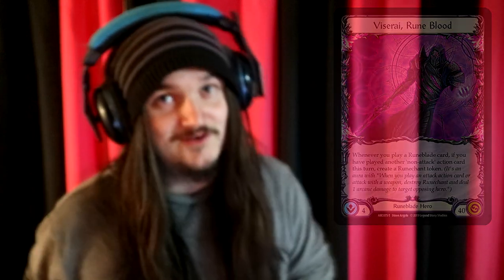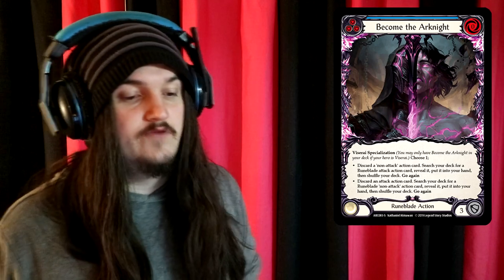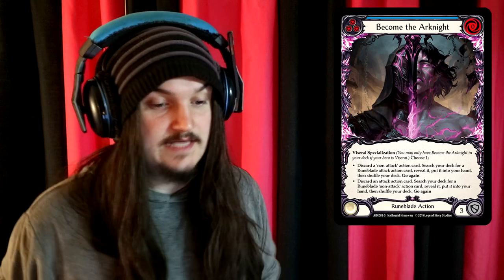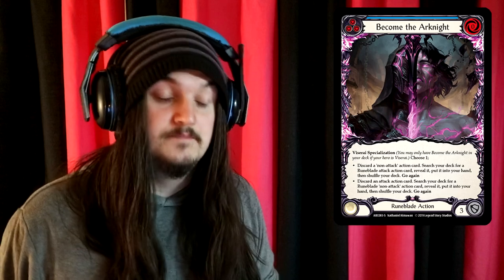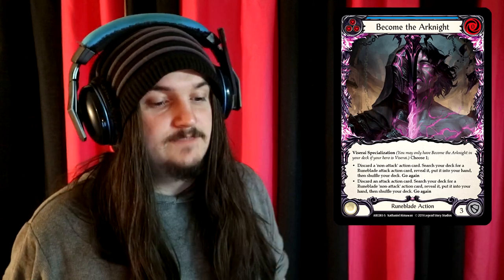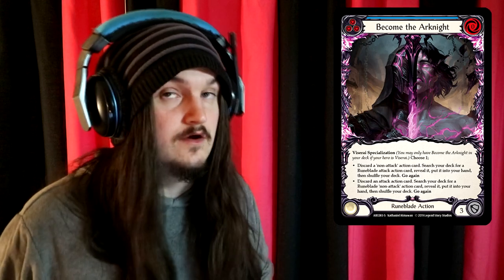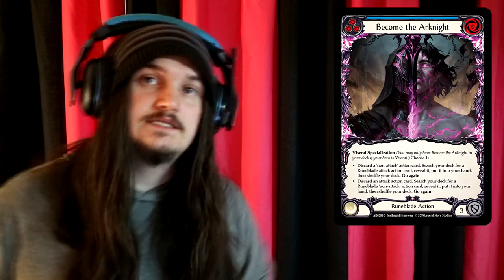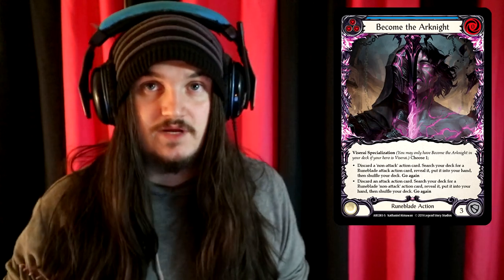[FAB] Viserai, Rune Blood Hero Spotlight !